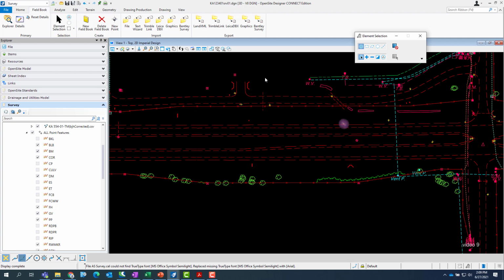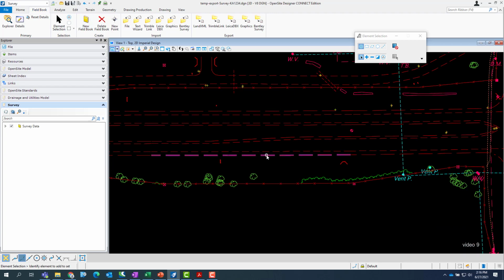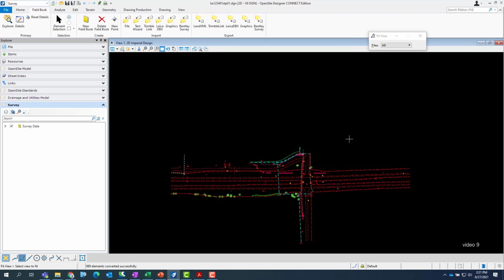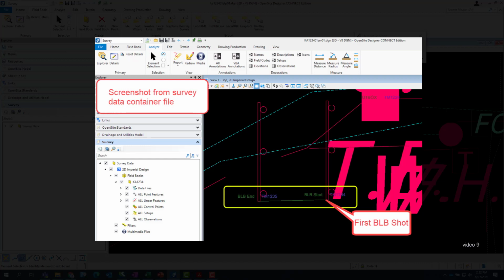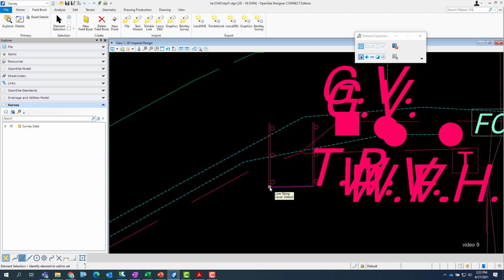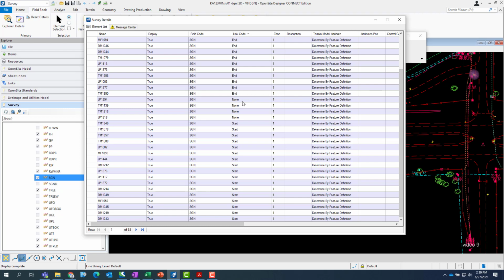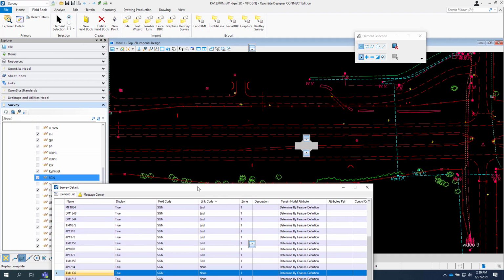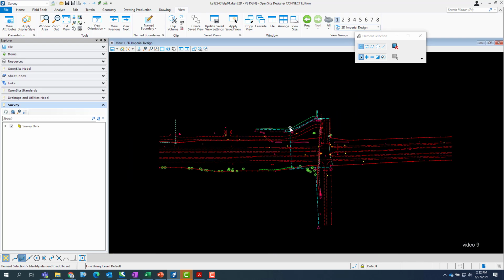SRV1 - #9 Survey Data Import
CSV file import workflow demo with data download.  Manual manipulation of key feature representations (signs, 2 shot point features)